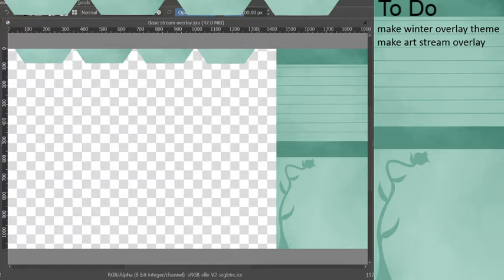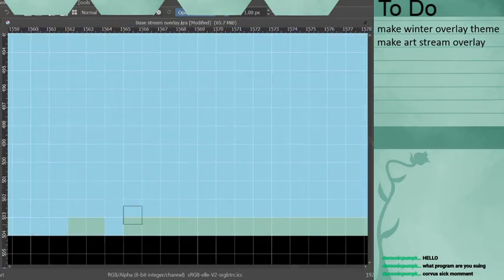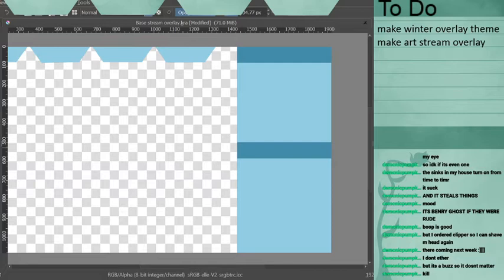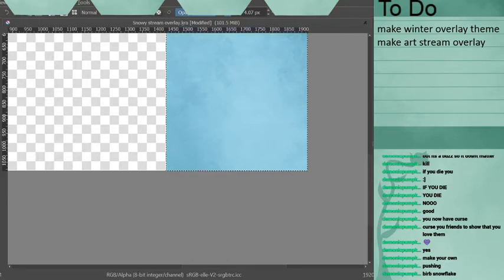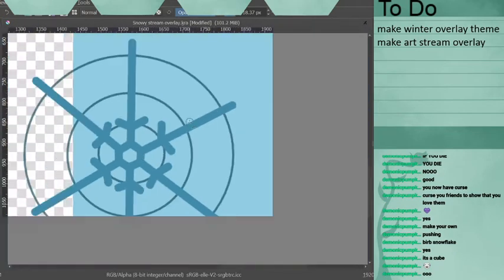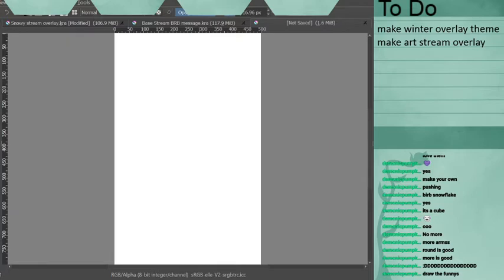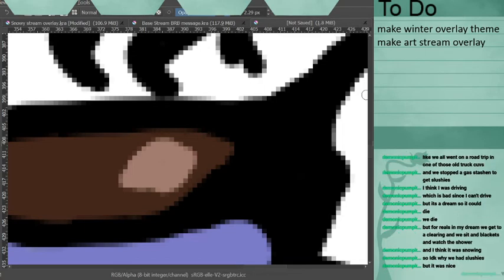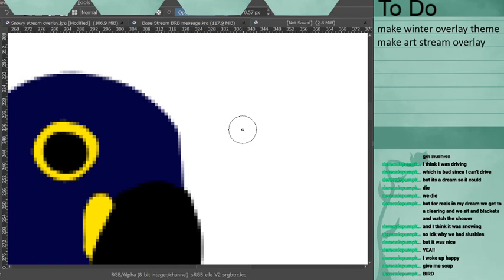Art stream! winter overlay design!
Stream starts at 2:10